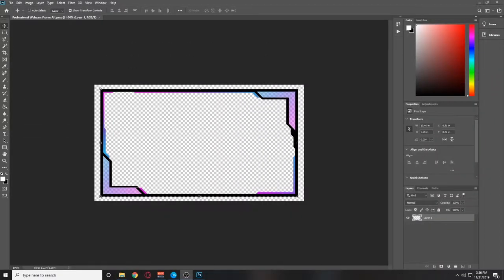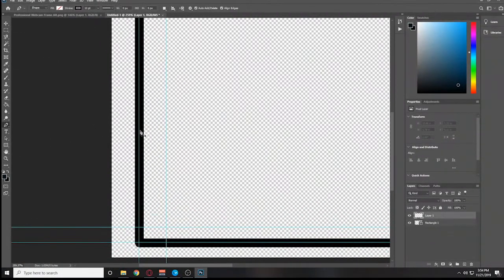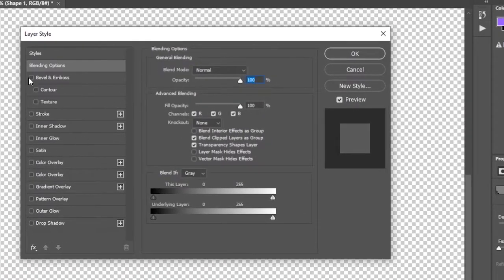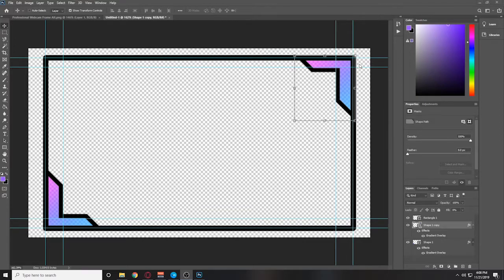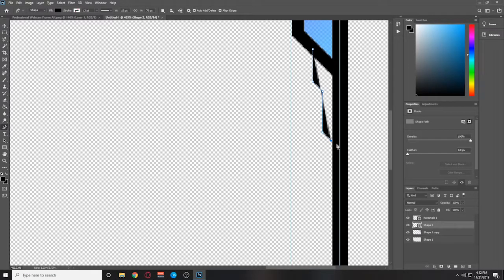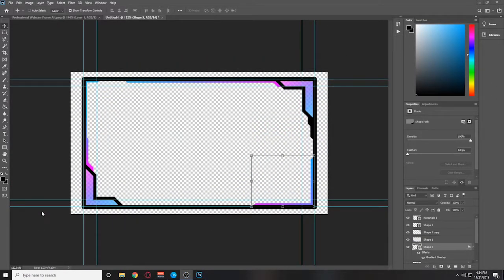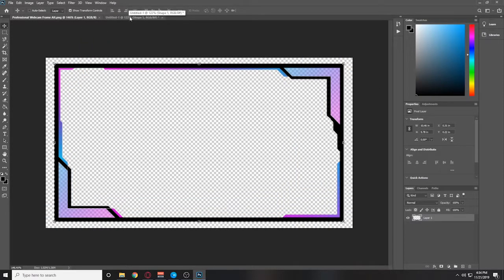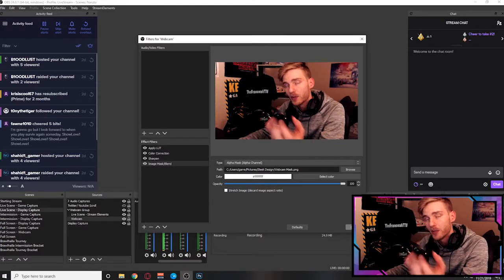How To Make A Sleek Modern Webcam Frame in Photoshop 2020!! (Free Download)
In this video you will make a Modern Webcam Frame for livestreaming. Twitch, Mixer, YouTube Webcam Frame.

After this video you will:
-Know how to adjust layer styles
-How to make a modern webcam frame
-How to use the pen tool
-How to use the Rectangle Tool

^download found there